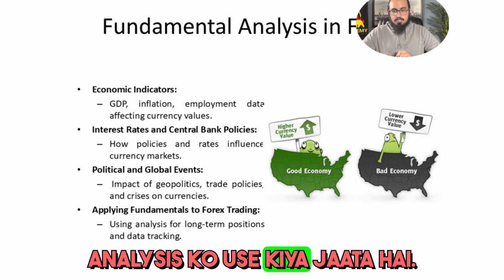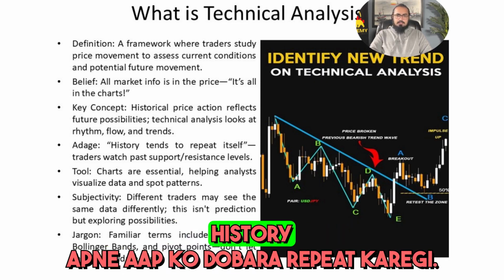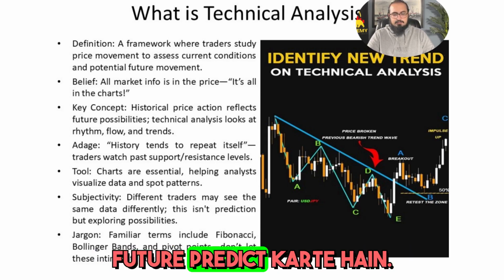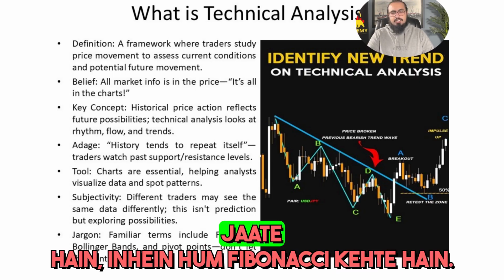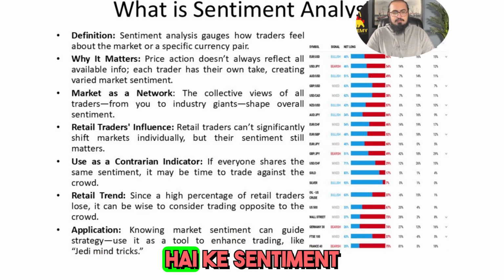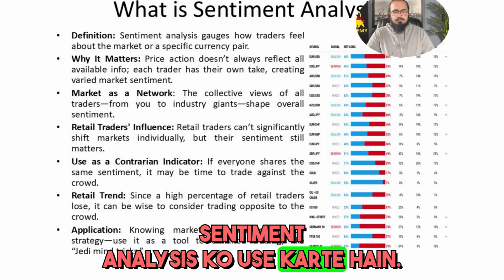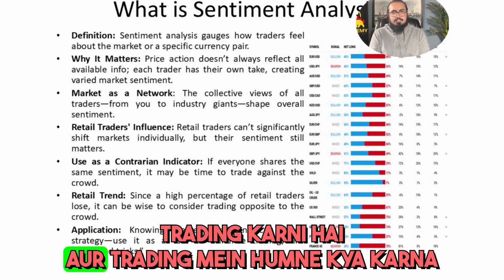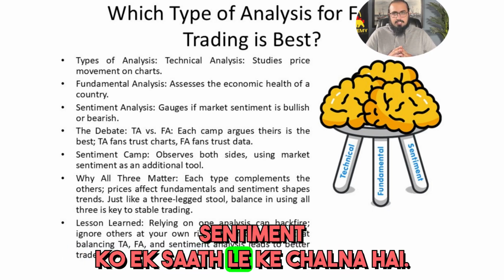15 BabyPips: Three Types of Forex Analysis Explained | Beginners Guide by IFX Academy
Learn the three main types of Forex analysis with IFX Academy’s video lesson based on BabyPips! 📊

This lesson helps beginners understand how to analyze the Forex market using different methods, so you can make informed trading decisions.

In this video, you’ll learn:

Fundamental analysis: Understanding economic indicators and news

Technical analysis: Using charts, indicators, and patterns to predict price movements

Sentiment analysis: Gauging market mood and trader behavior

How to combine all three types of analysis for smarter trading

Practical tips for applying these analyses to major currency pairs

Perfect for beginners looking to build a strong analytical foundation and trade confidently.